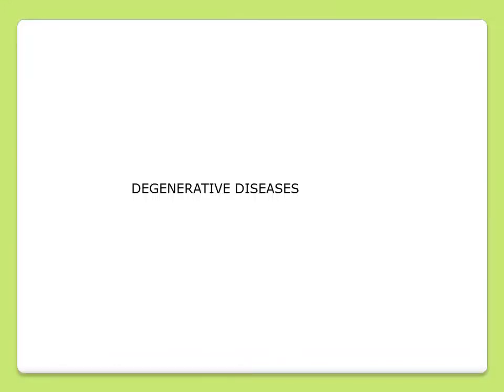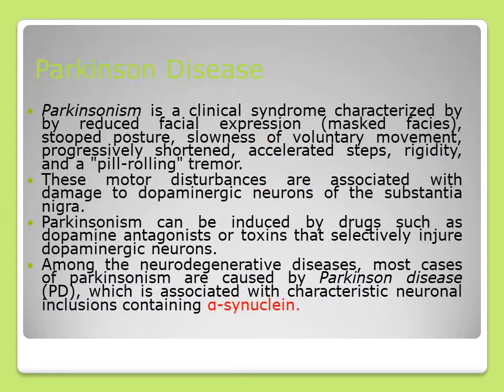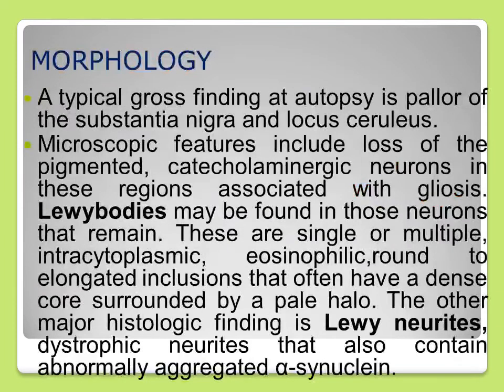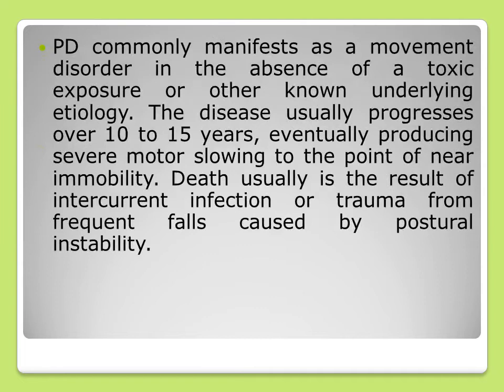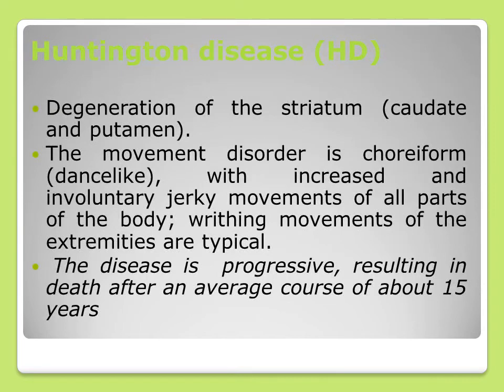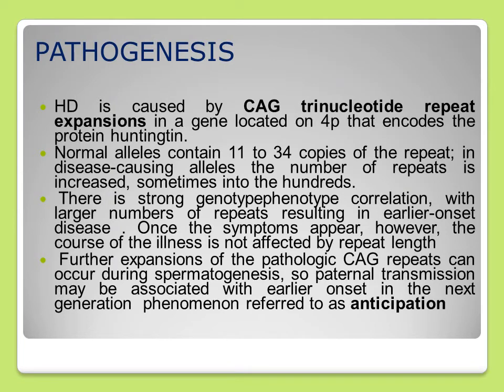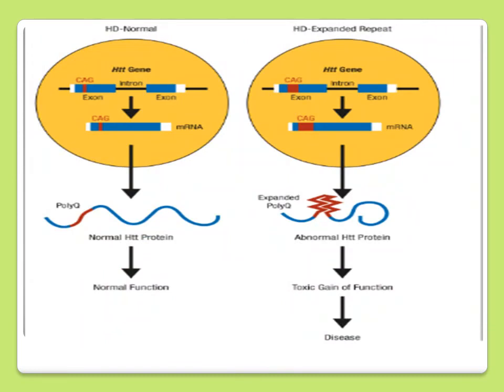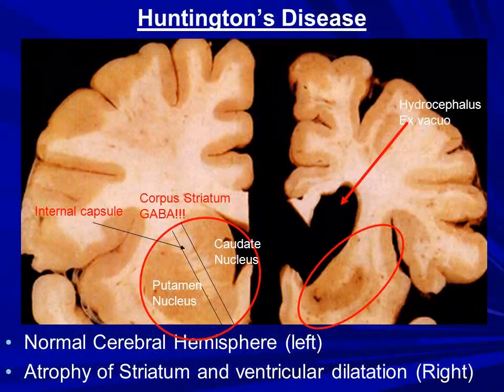Degenerative diseases of CNS U9 W5